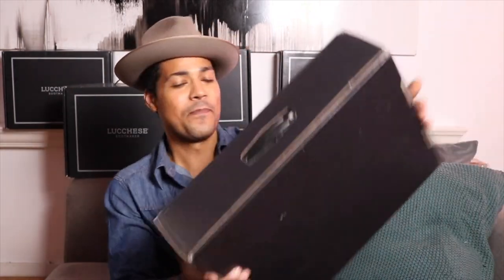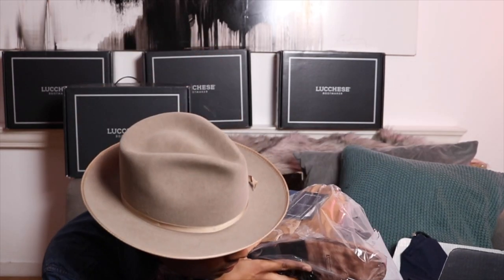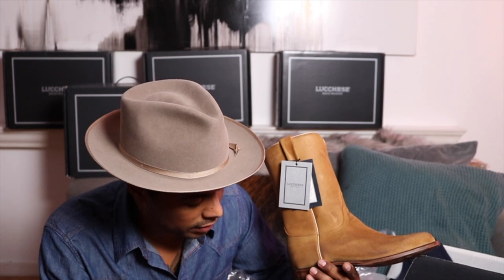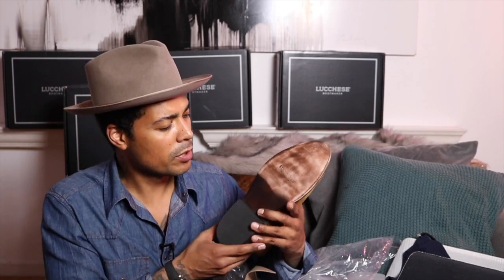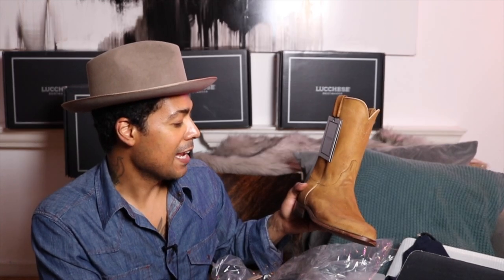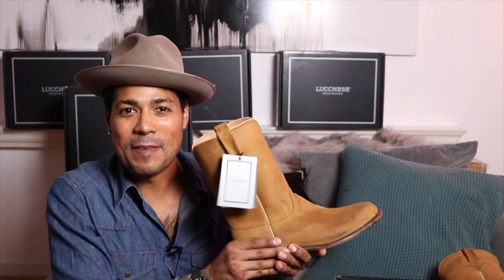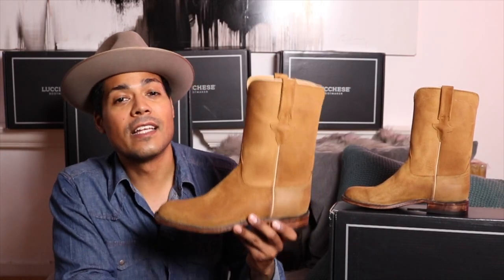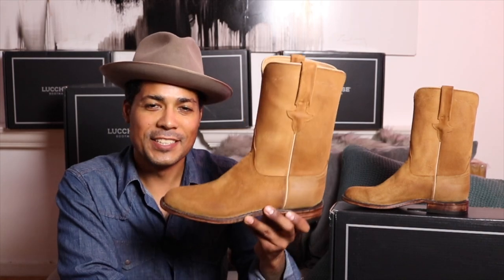Lucchese Bannock Roper in Sand Comanche Suede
The Lucchese Roper that started it all! The Lucchese Bannock Roper in Sand with all its sexiness. I was all over the Lucchese party but this is the boot I really wanted to dance with all night.